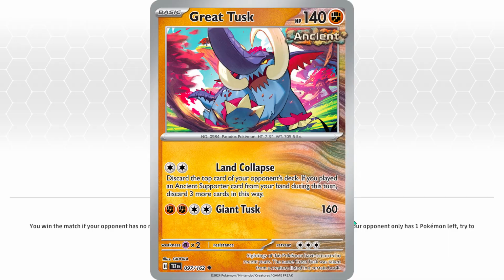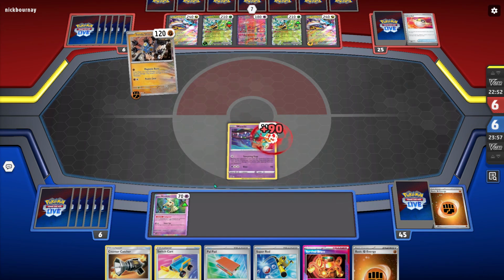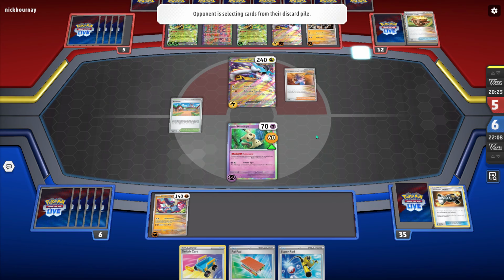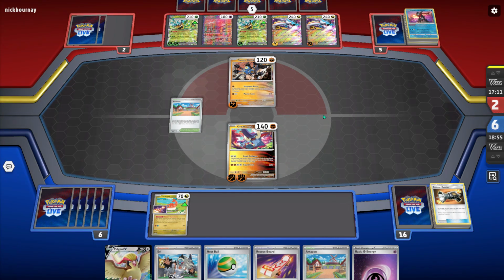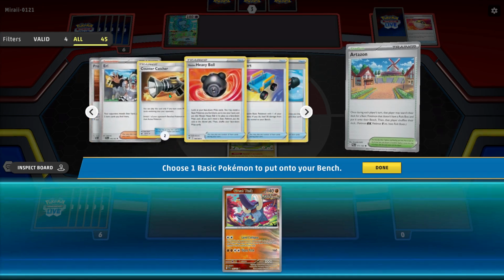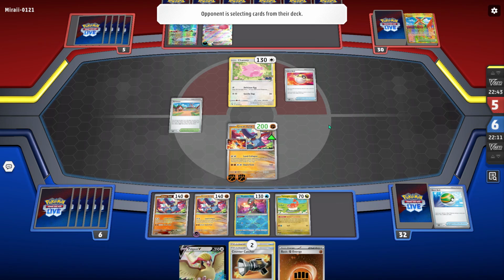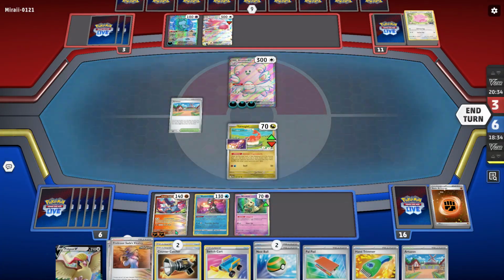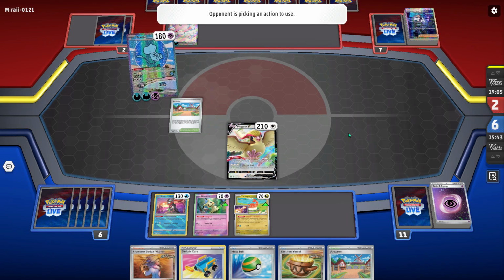discard all of your opponents cards with great tusk (twilight masquerade gameplay)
today i play some games with great tusk mill

00:00 intro
01:28 game 1
10:06 game 2
19:14 final thoughts

decklist:
Pokémon: 6
1 Mawile LOR 71
1 Mimikyu PAL 97
1 Pidgeot V LOR 137
4 Great Tusk TEF 97
1 Radiant Greninja ASR 46
2 Tatsugiri TWM 131

Trainer: 16
1 Hisuian Heavy Ball ASR 146
2 Switch Cart ASR 154
1 Survival Brace TWM 164
1 Forest Seal Stone SIT 156
4 Counter Catcher CIN 91
1 Hand Trimmer TEF 150
2 Rescue Board TEF 159
4 Pal Pad SVI 182
4 Nest Ball SVI 181
4 Artazon PAL 171
2 Ancient Booster Energy Capsule PAR 159
4 Professor Sada's Vitality PAR 170
4 Trekking Shoes CRZ 145
3 Super Rod PAL 188
1 Eri TEF 146
4 Earthen Vessel PAR 163

Energy: 2
2 Basic {P} Energy SVE 5 PH
6 Basic {F} Energy SVE 6 PH

Good Job! - R.LUM.R